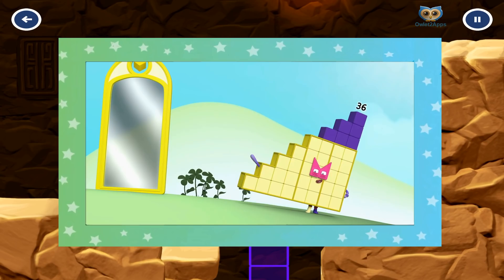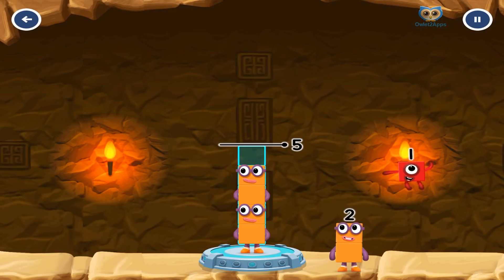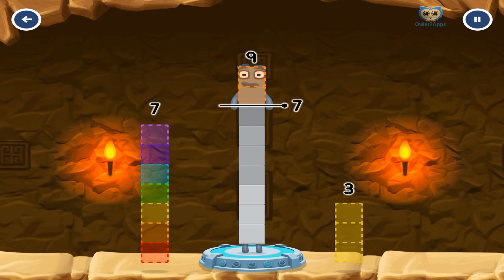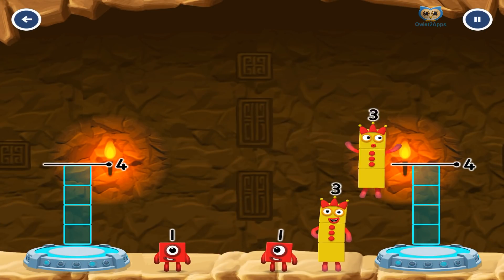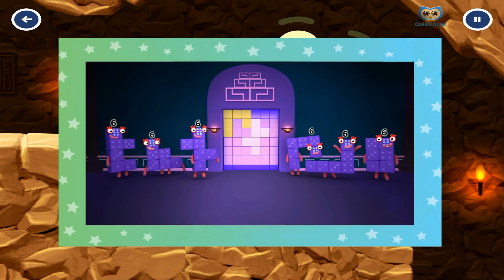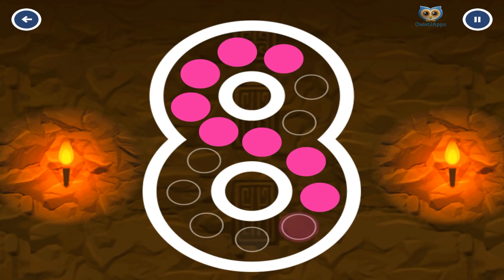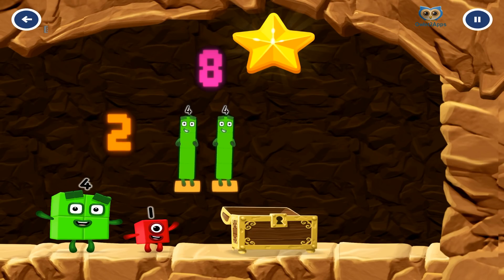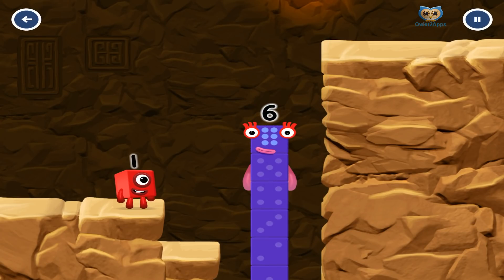Let's Find Numberblock Four Times Table - From New Numberblocks Episodes Four on the Floor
Hi everyone!
We Play Numberblocks Number Magic Run and we put some clips from new Numberblocks episodes Four on the Floor with new Numberblock character FourTimes Table and Puzzle Square.